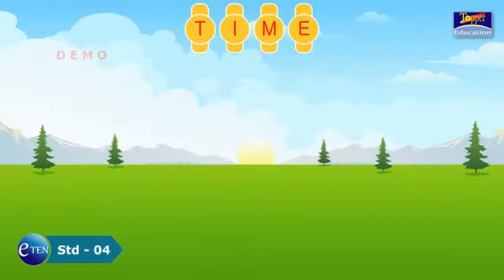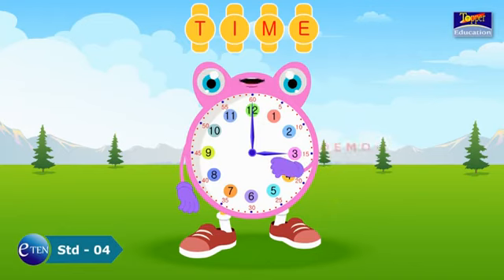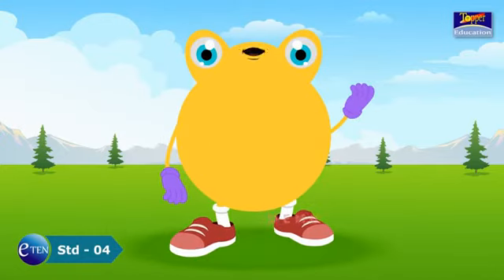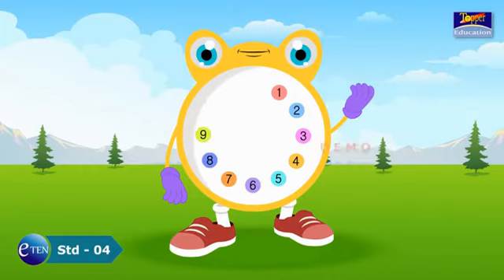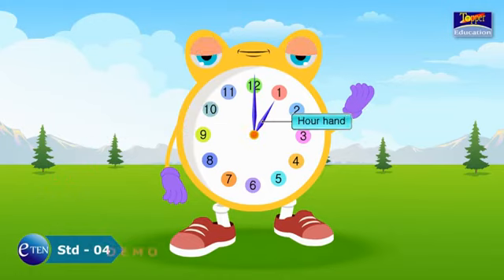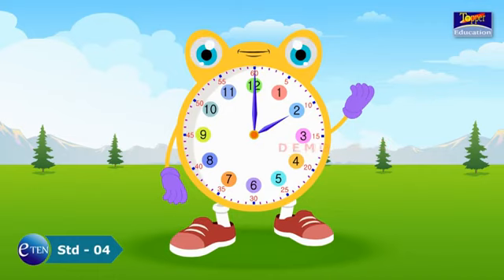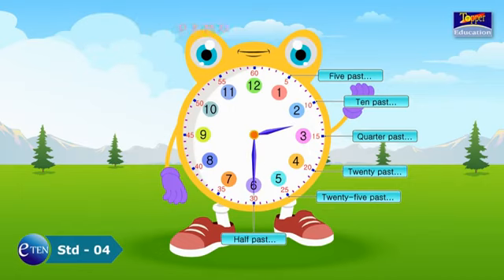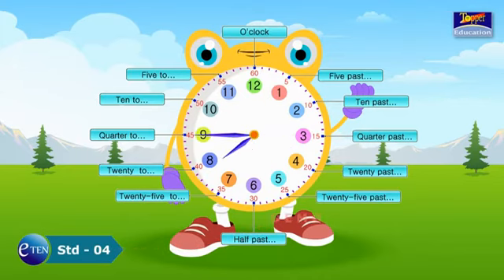Std 04 Math Time